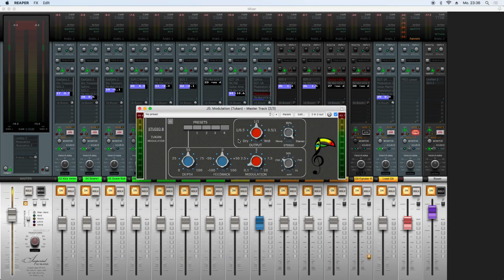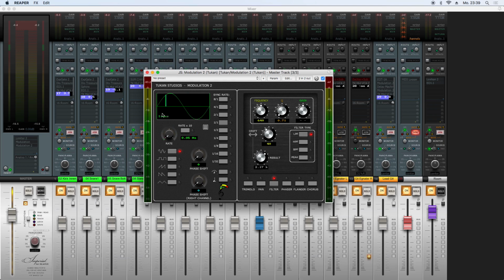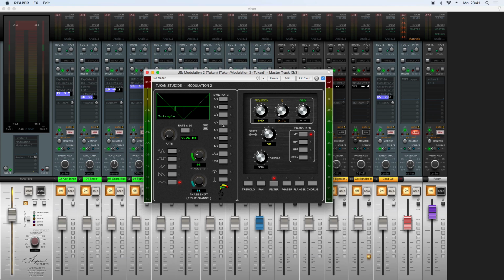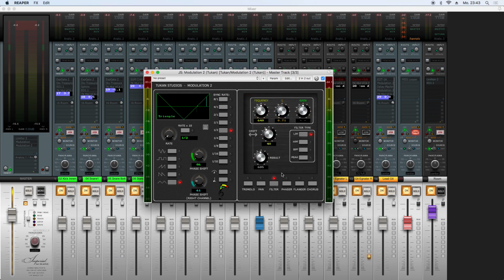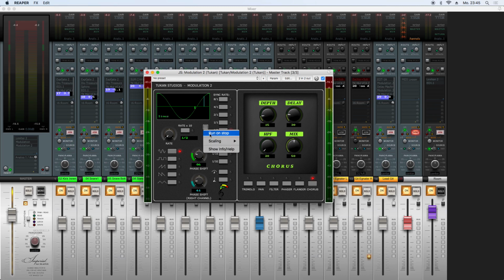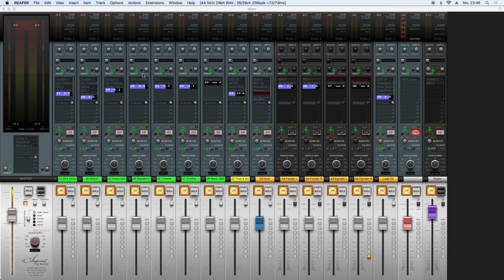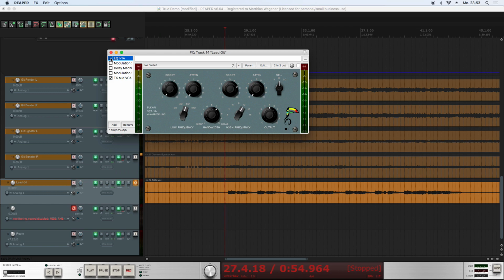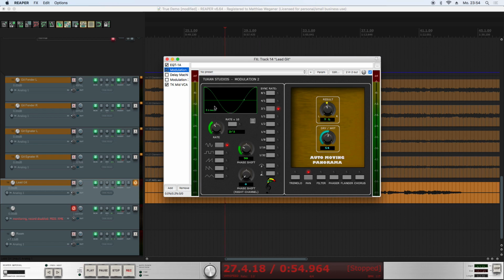New MODULATION plugin(sss) (TUKAN STUDIOS)